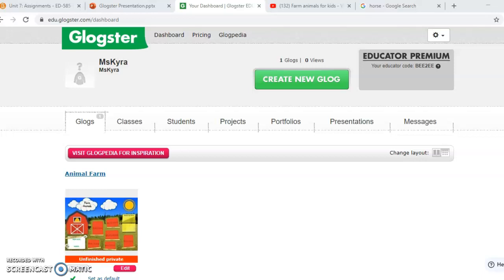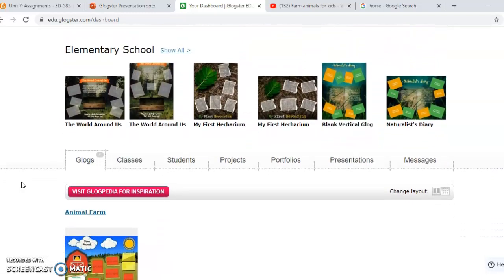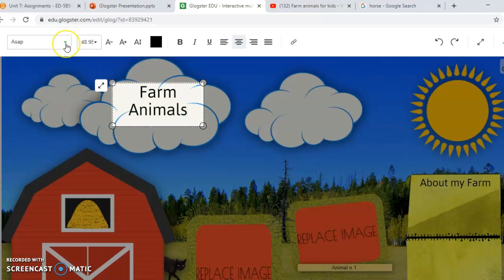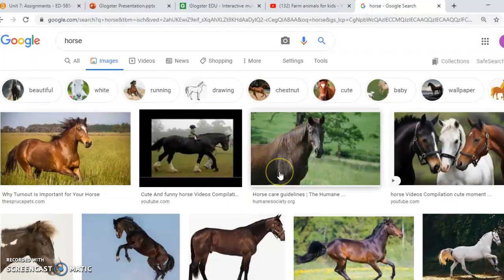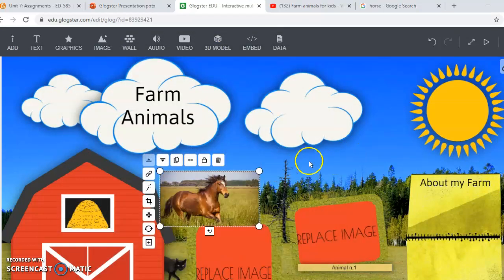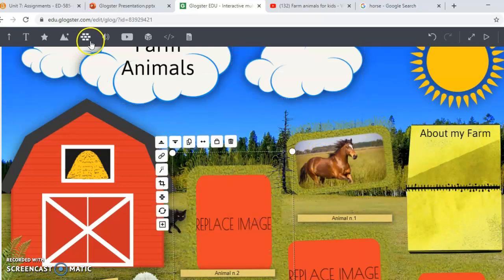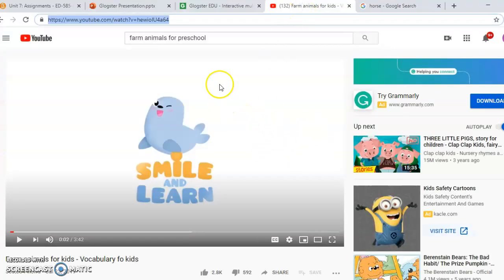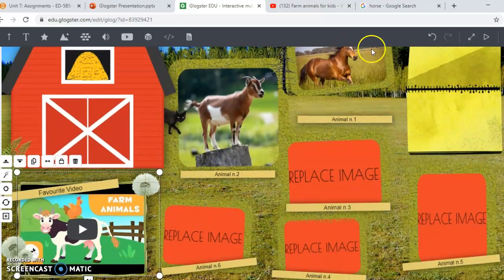How to create your first Glog using Glogster